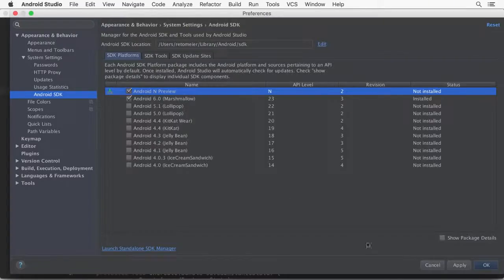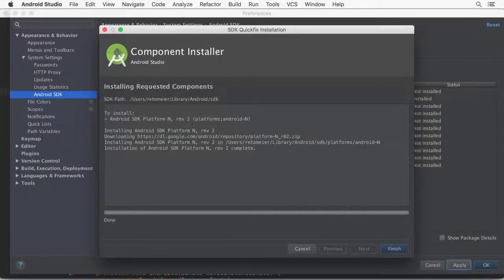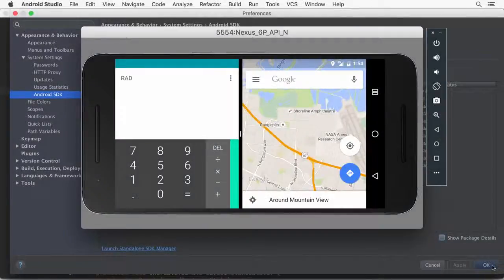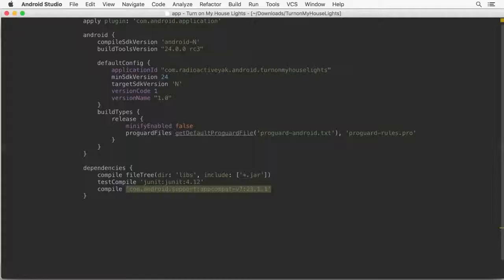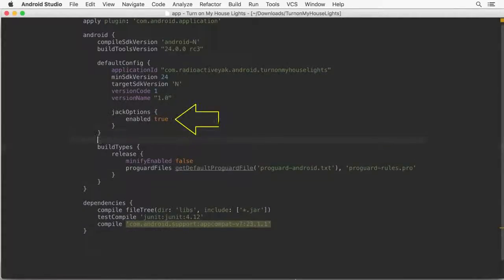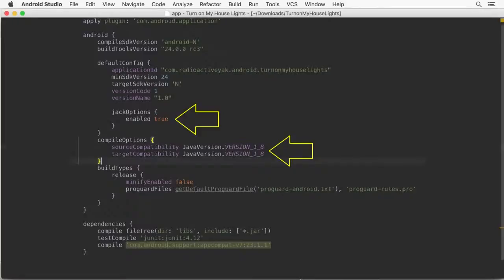What’s New in Android Studio 2.1.mp4